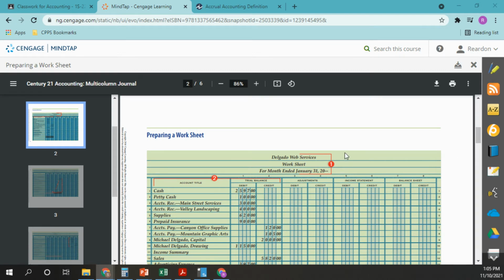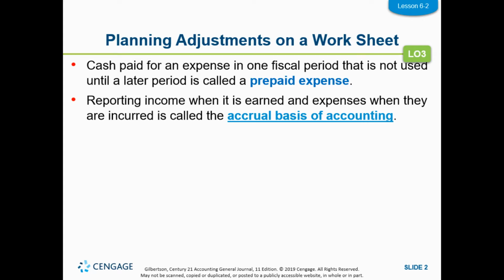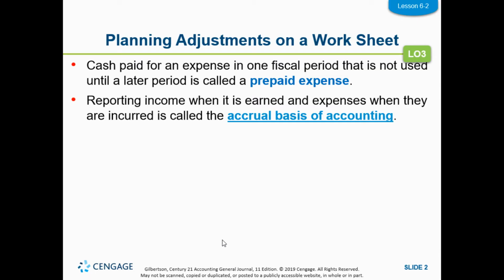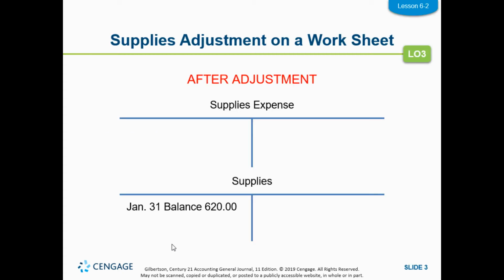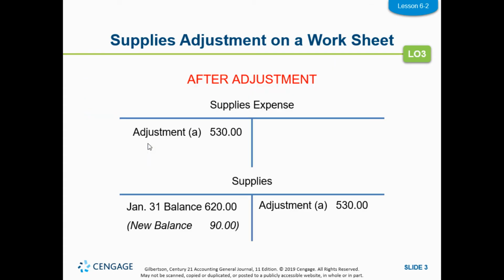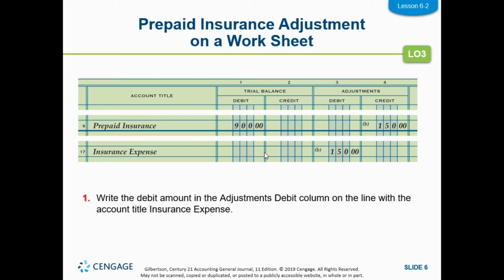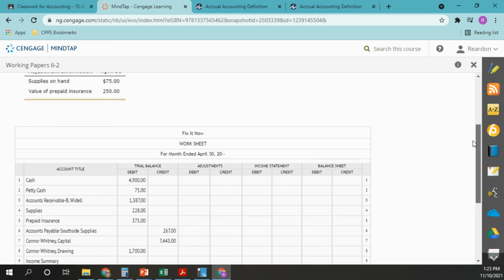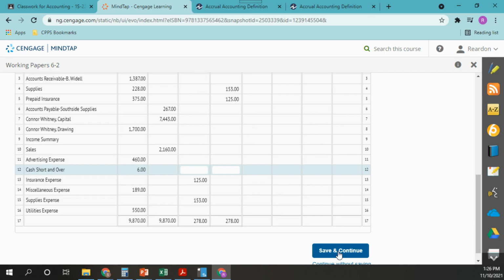Lesson 6-2 - Accounting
We discuss adjusting entries for Supplies and Prepaid Insurance, the Matching Principle, and Accrual Accounting.